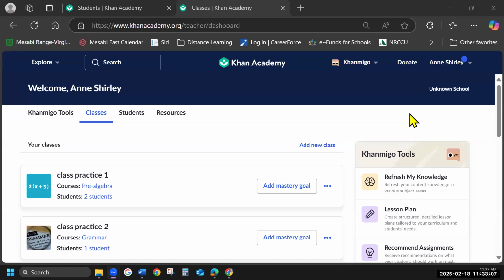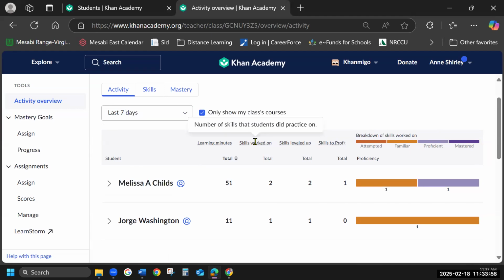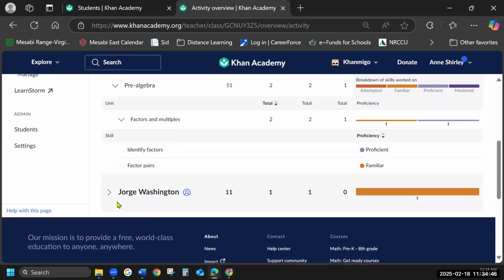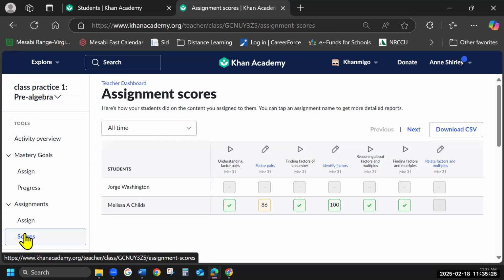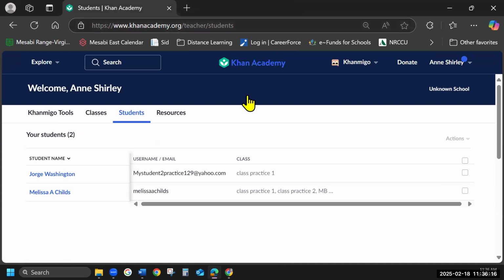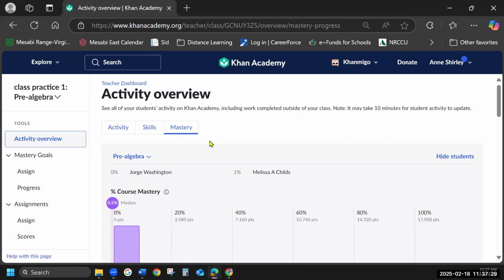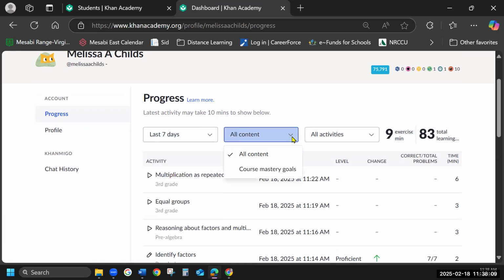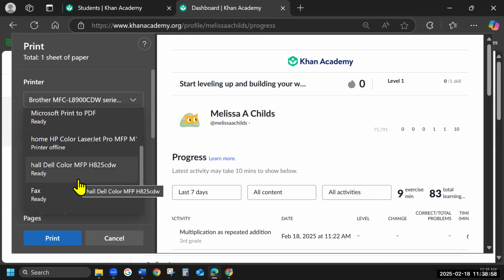Khan Academy How-to for ABE Teachers, Part 6: scores, progress, and time on task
Melissa shows you how to see your students' scores, progress and time-on-task (for DL Proxy Hours) on Khan Academy.